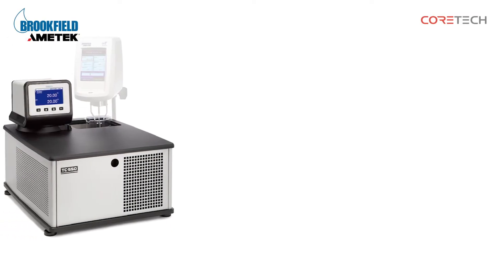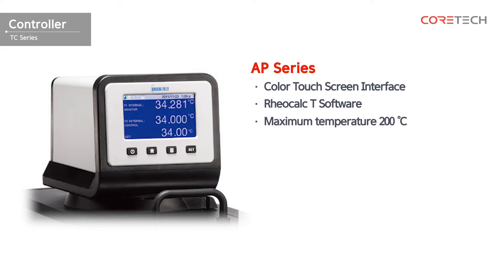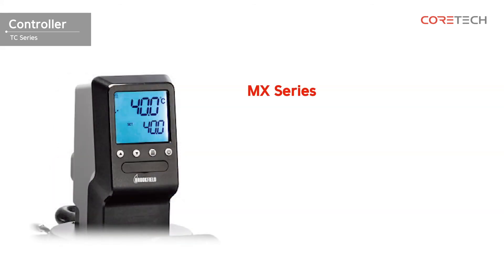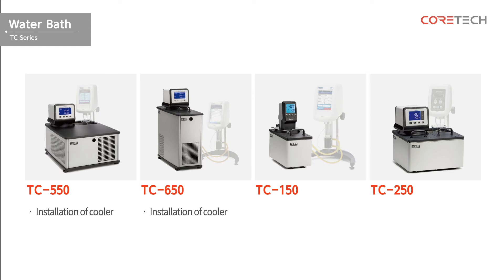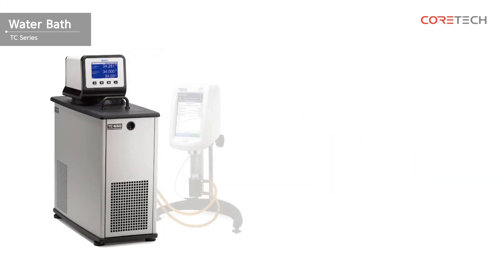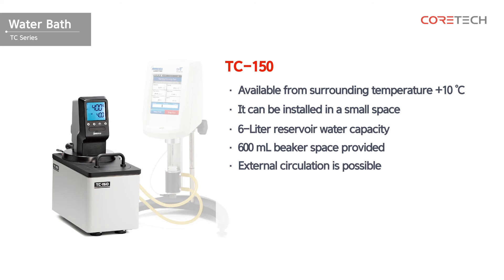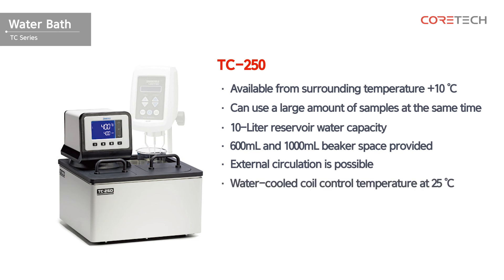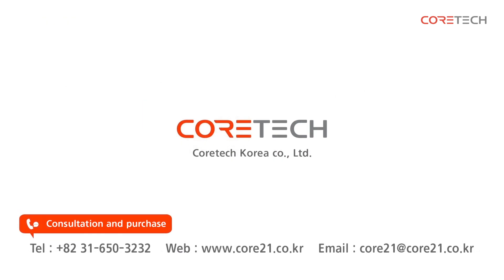[AMETEK BROOKFIELD] Water Bath Comparison [ENG]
Introducing AMETEK BROOKFIELD Waterbath

AMETEK BROOKFIELD Water Bath
TC-150 / TC-250 / TC-550 / TC-650

Coretech Korea co., Ltd.
D-521, 40, Imi-ro, Uiwang-si, Gyeonggi-do, Republic of Korea

CIRCULATORBATH CIRCULATORWATERBATH COOLINGBATH COOLINGWATERBATH DIGITALBATH DIGITALWATERBATH WATERBATH BROOKFIELD